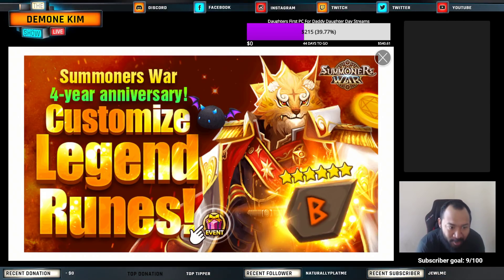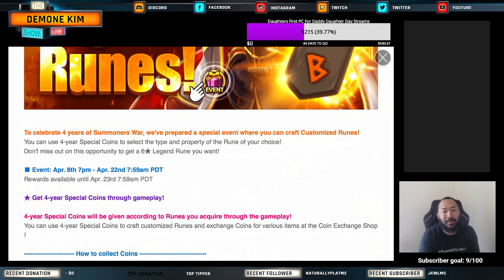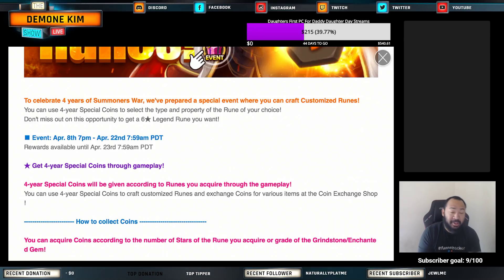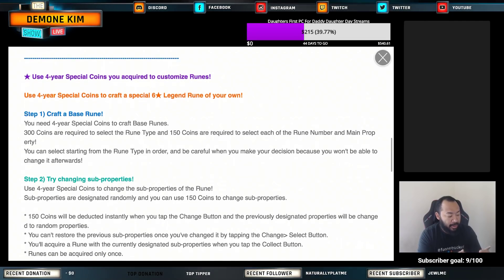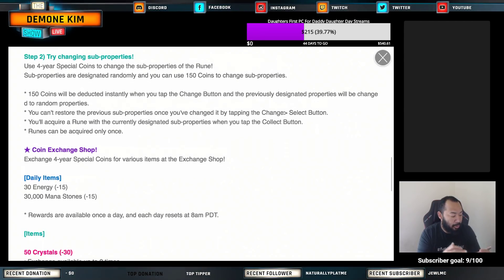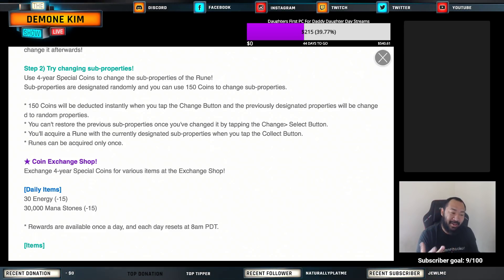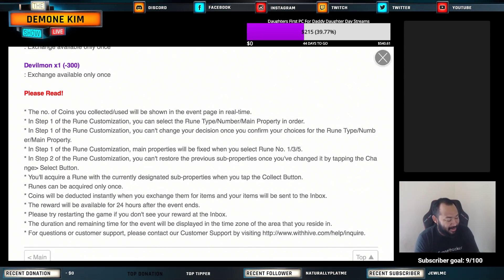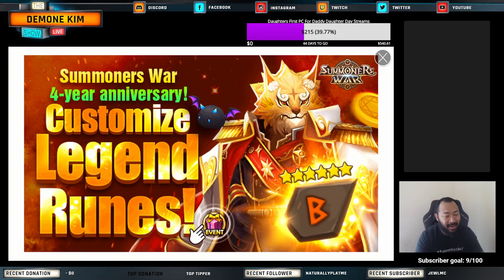THE BEST SW EVENT!!!!!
Join Demone in this Summoners War Video as we talk about the best event I've ever seen! Customize your very own rune!